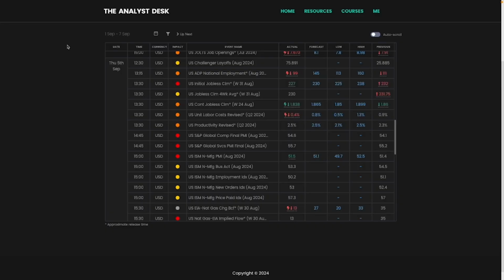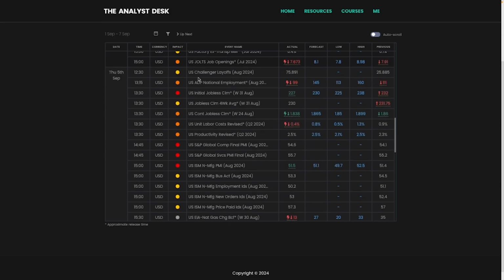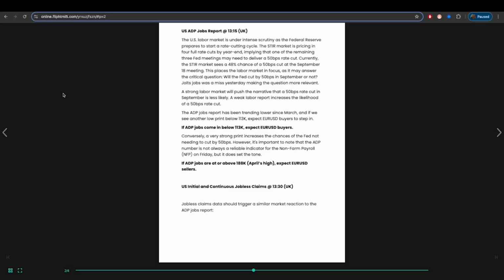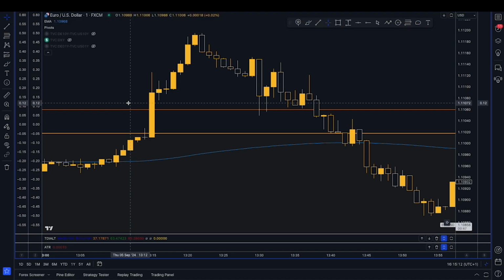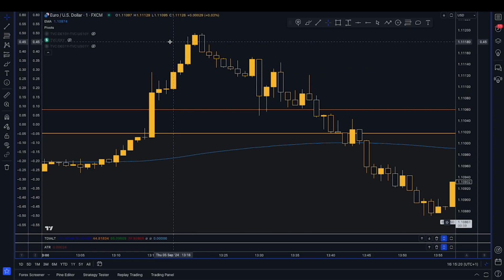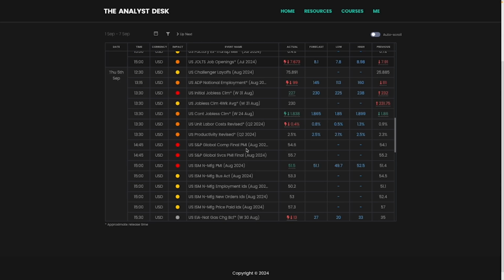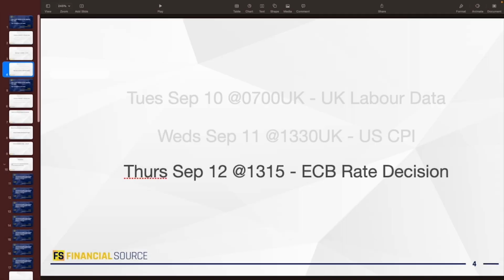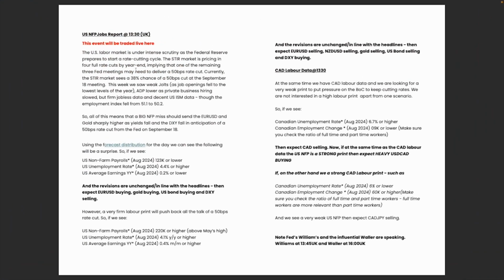Trading the Week Ahead 9th September, 2024